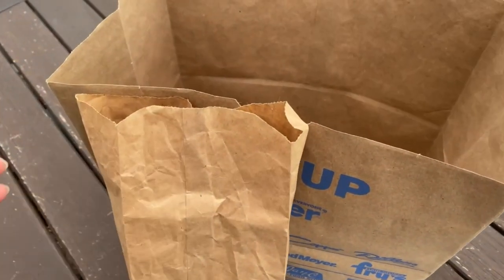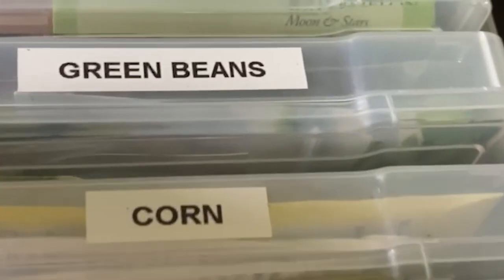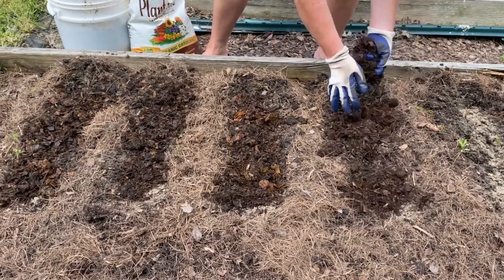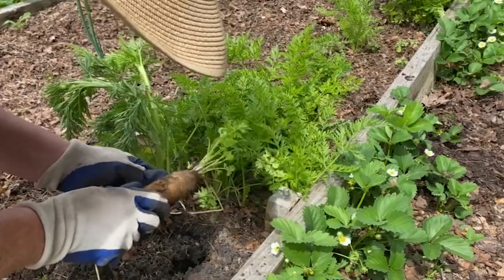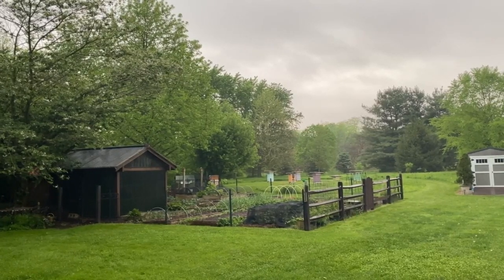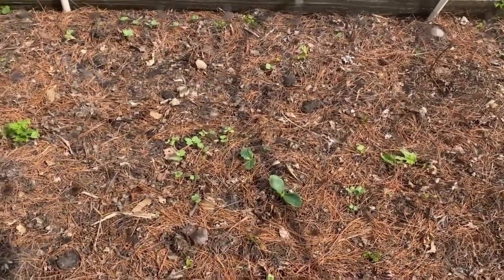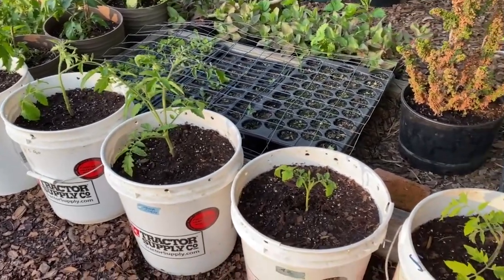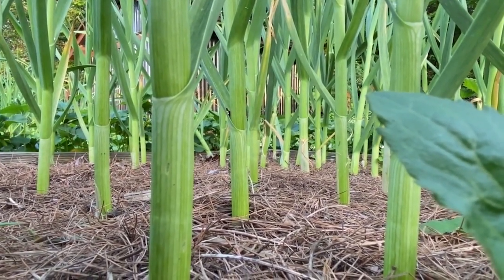Direct Sowing Seeds in the Garden--corn, green beans, root crops, squash and more!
🌱 Welcome to GrowCookPreserve, where sustainability meets daily living. I'm Kelly.

With the arrival of warmer weather following a notably cool spring, I've taken the joyful step of direct sowing seeds in my garden—embracing the full spectrum of produce from corn and green beans to root crops and squash. It's incredibly fulfilling to see the garden nearly complete, a vibrant testament to the season's potential.

Direct sowing, the practice of planting seeds directly into the garden soil, is a moment filled with anticipation and promise. This method is especially suited to the crops I've chosen, each thriving under the open sky where they're planted. The recent warmth has kickstarted a period of rapid growth, transforming the garden into a lush, thriving oasis almost overnight.

The process of preparing the soil, selecting the seeds, and finally seeing the first sprouts break through the earth is a rewarding experience for any gardener. It symbolizes not just the cycle of growth and renewal inherent in gardening but also the close connection between the gardener and the natural world.

I invite you to join me in this celebration of life and growth by following along for updates on the garden's progress. From the initial planting to the eventual harvest, this journey through the gardening season promises a bounty of fresh produce and the unmatched satisfaction of cultivating the earth.

Thank you for sharing in this gardening adventure with me. Here's to a season of abundant growth, bountiful harvests, and the simple pleasures that come from direct sowing in the garden.